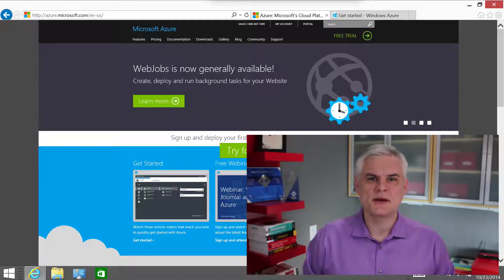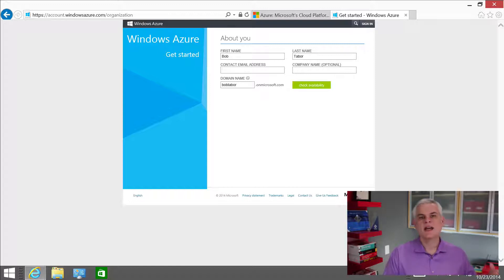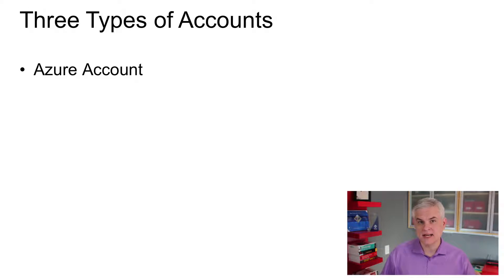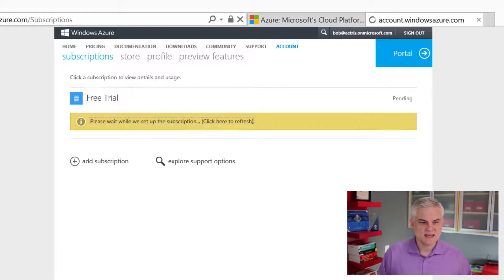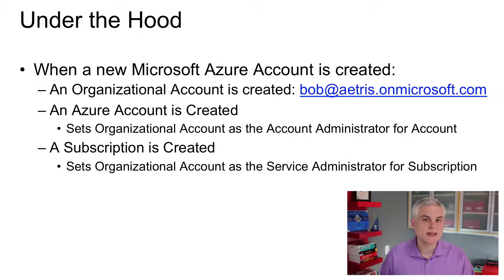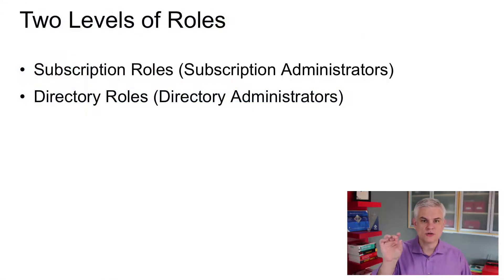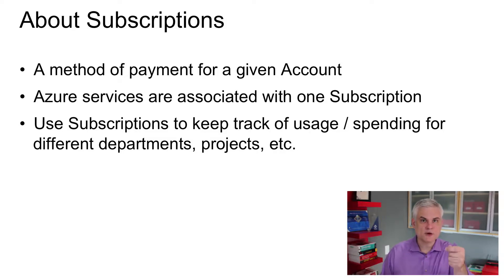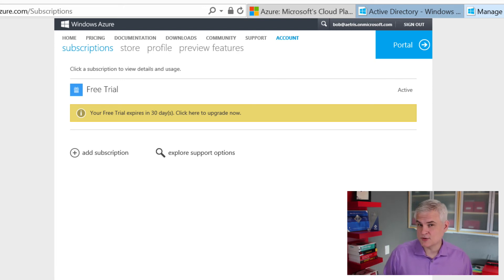06 - Azure Fundamental - Creating an Organizational Account and Subscription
06 - Learn how large organizations can delegate the various responsibilities within Azure to different team members, explore the different the types of accounts, and look at the difference between a Microsoft account and an organizational account. Watch the creation of an account and subscription for a fictitious company, and learn what goes on in the background.